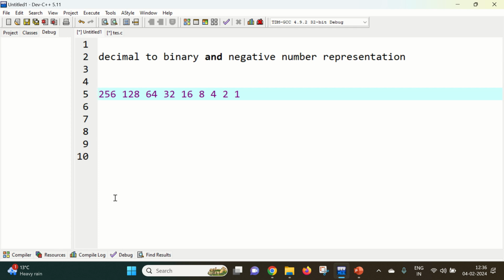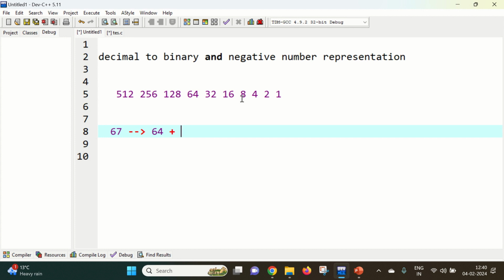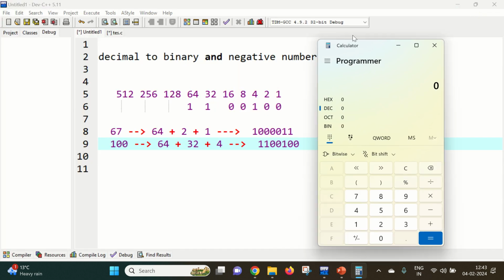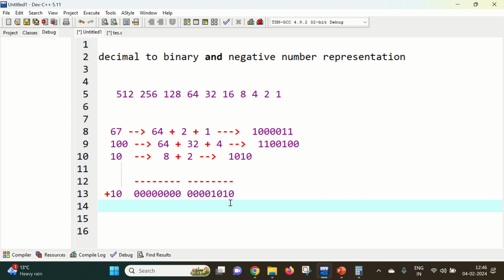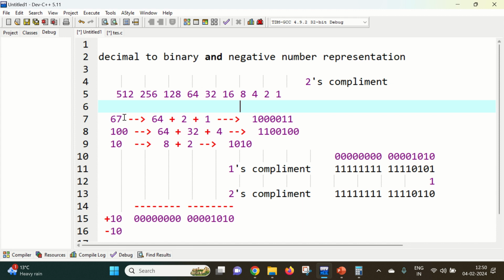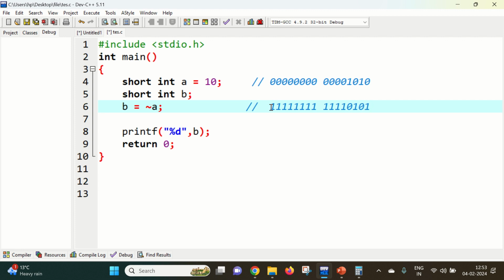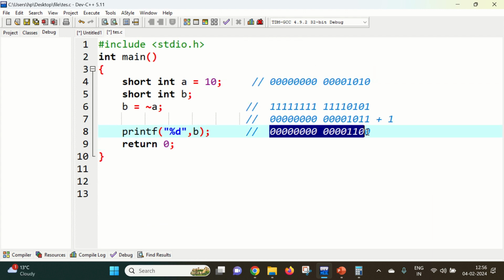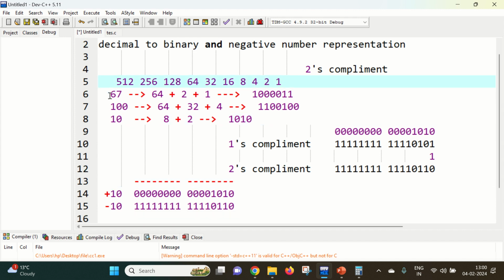decimal to binary and negative number representation